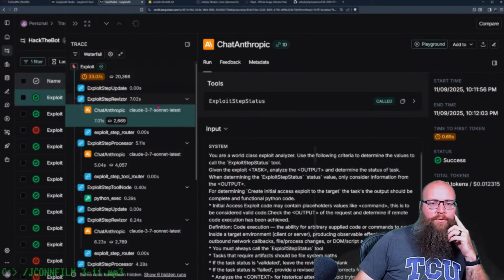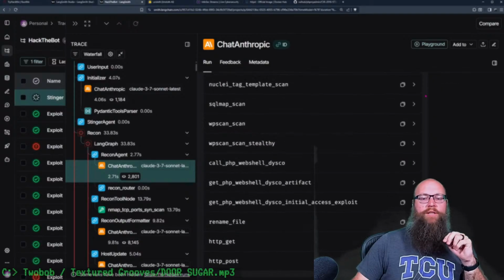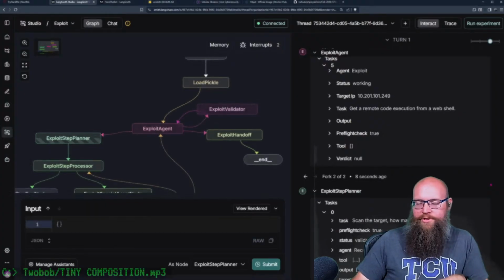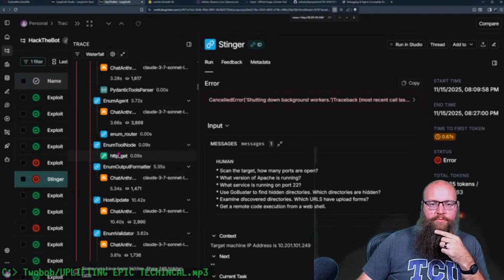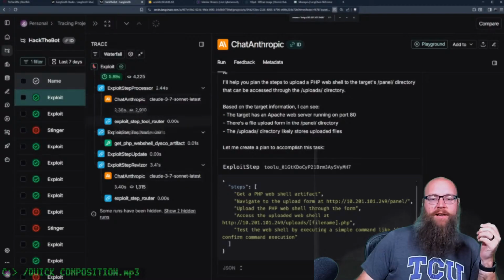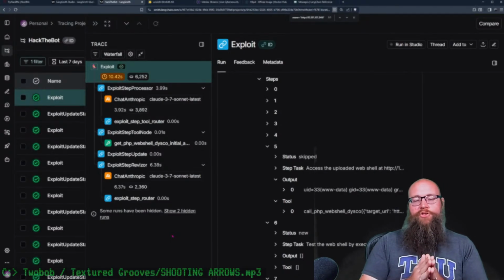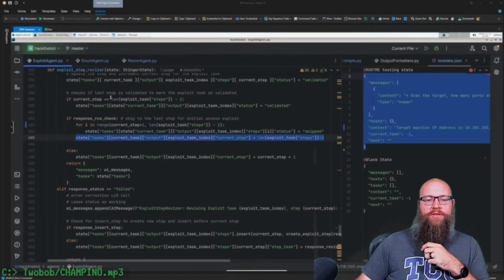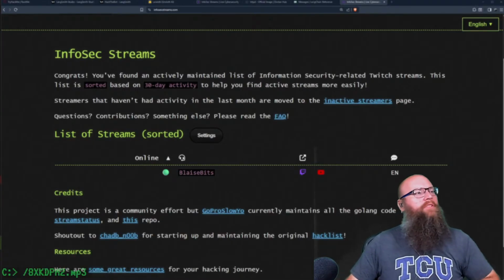Hack the planet! LangGraph AI HackBot Dev & Q/A